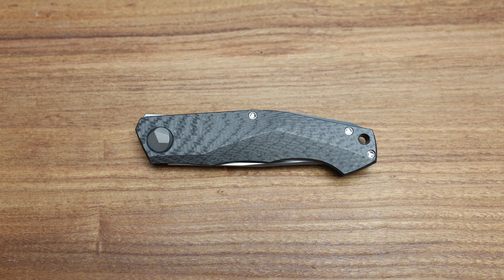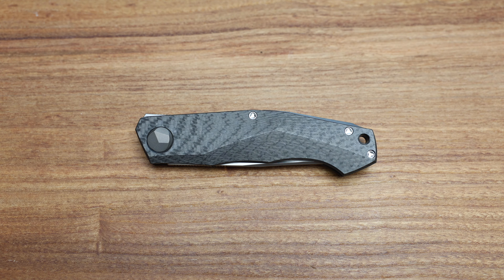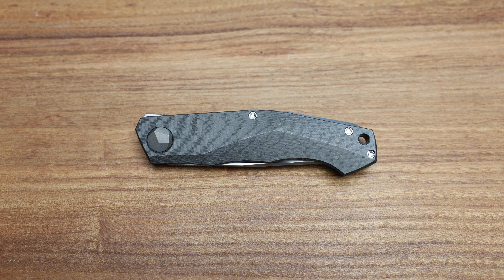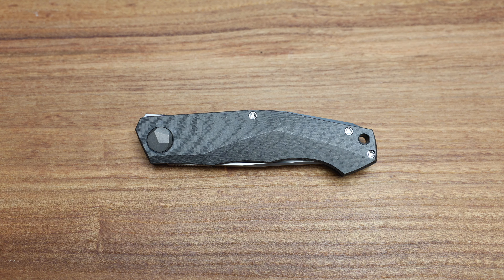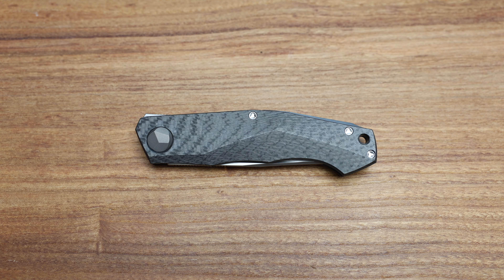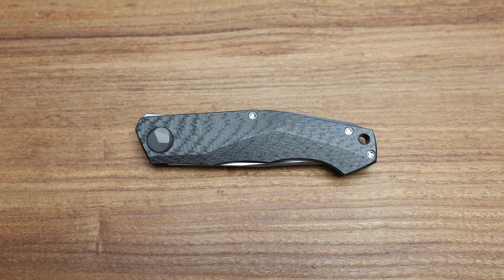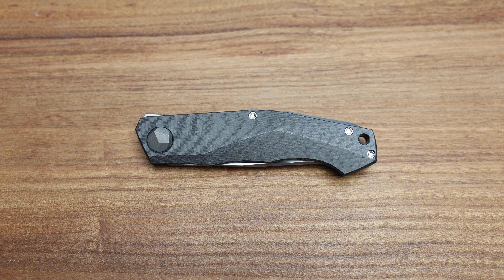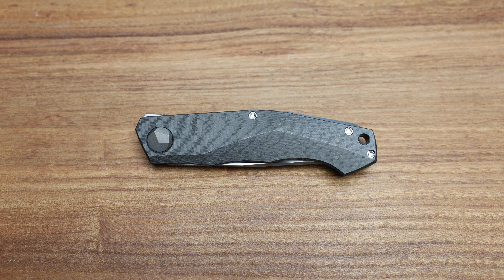Shirogorov Pero - Initial Impressions and Overview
Taking a look at the Shirogorov Pero, a Sinkevich collaboration. I give you my initial impressions and overview of the knife while comparing it with other popular models.